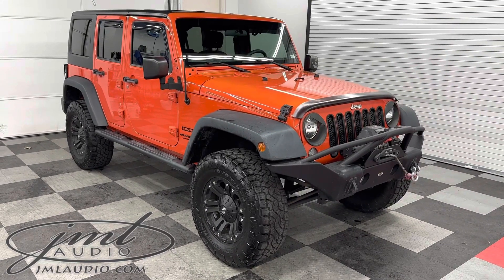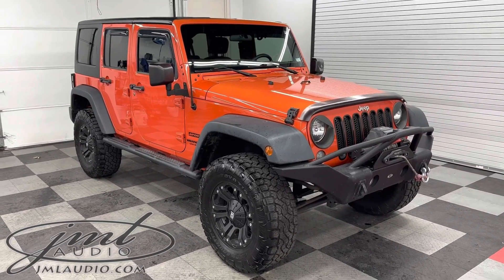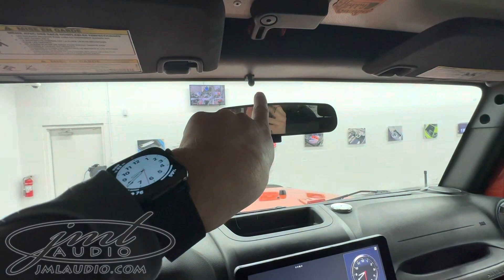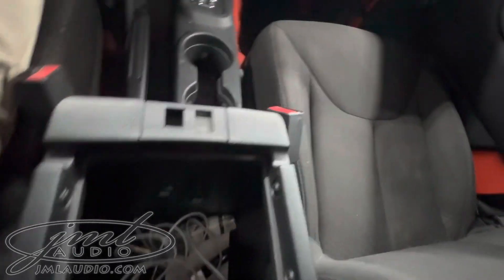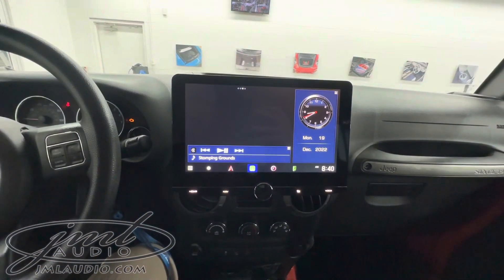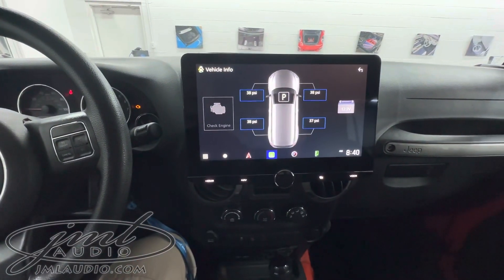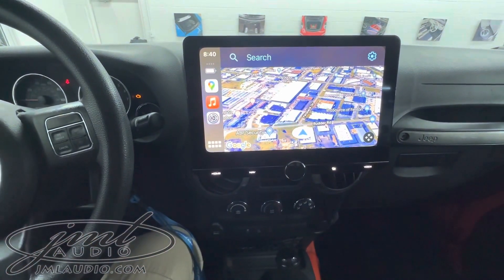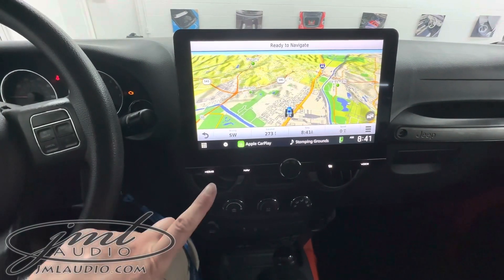2015 Jeep Wrangler Unlimited Sport JK JML Audio of St. Louis’ Professional Integration Series